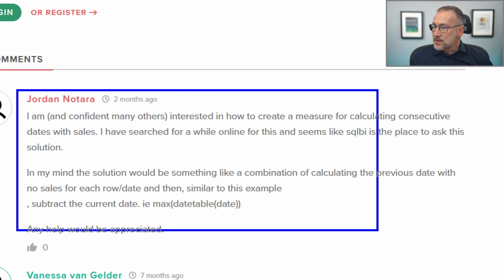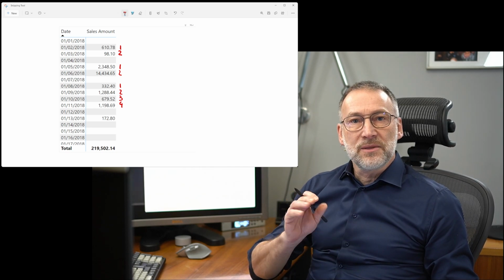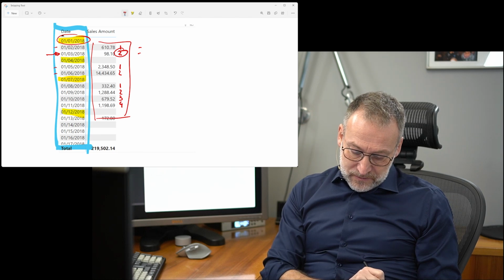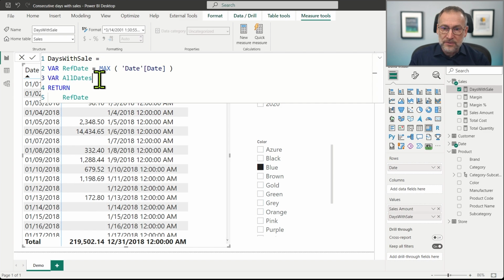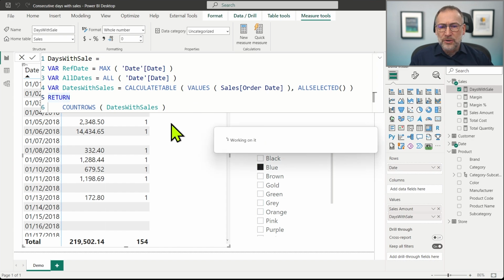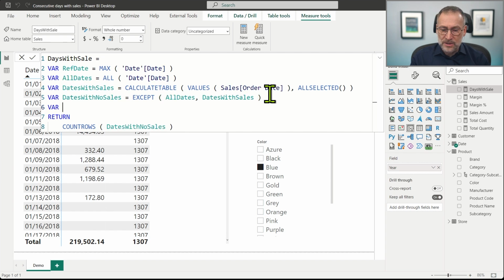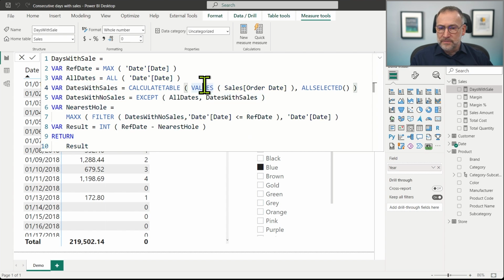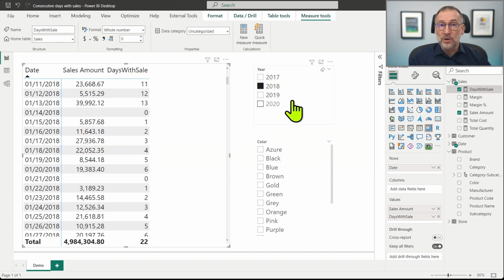Counting consecutive days with sales - Unplugged #47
Another student's question, another video: how to count how many consecutive days have sales? See how to solve the problem step-by-step!